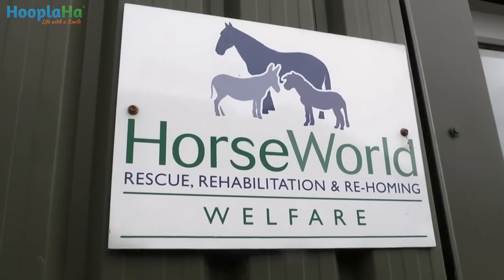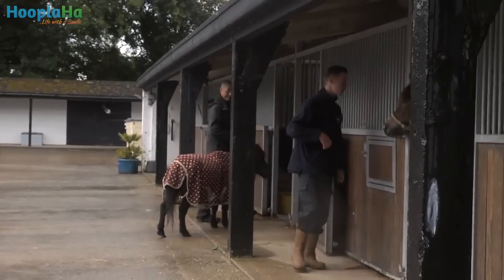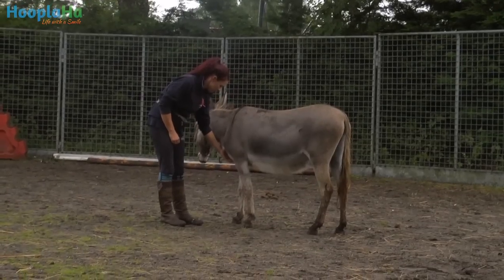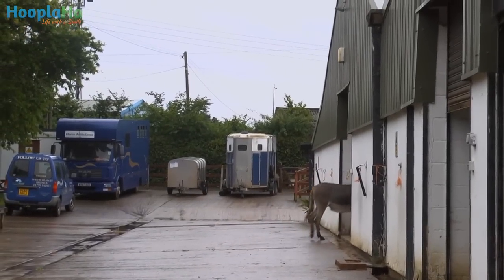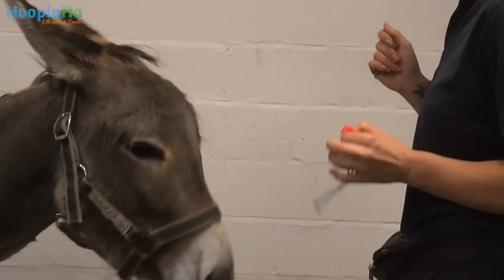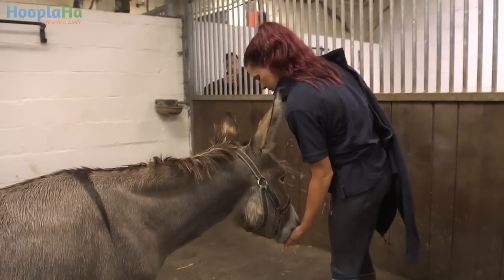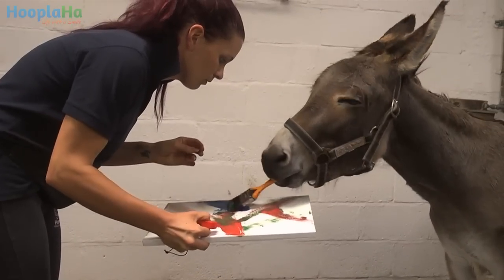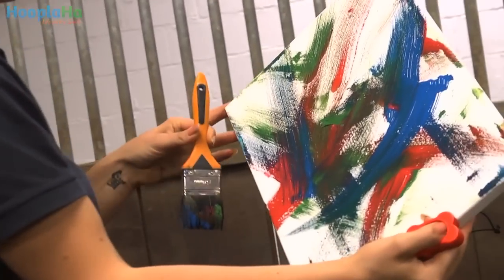Patty The Painting Donkey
Animals have many special talents. Patty, however, might have one of the most creative sides we've seen in a furry friend. Patty, a donkey from Romania, was found very malnourished and wandering the streets. Horse World, the leading UK charity caring primarily for horses, ponies and donkeys, took this special animal under their care. Vicky, a trainer, has been working with Patty for over four years. Through a method called 'Clicker Training' Patty was brought back to good health and high spirits. She learned various tricks like kicking a football and removing Vicki's coat, but her most famous is painting.

Patty has been painting for about 4 years now. She started painting as part of a show at the Visitor Centre, which has since closed to the public. Vicky developed the show to demonstrate clicker training and how it is particularly useful for animals who have previously suffered abuse or are nervous, as the training technique involves only positive reinforcement, there is never any punishment involved. Patty has since come out of her shell, becoming very friendly, charismatic and a talented painter. Her work is not only beautiful but also charitable!

Patty sells her paintings through the charity. All the money raised by her amazing artwork is used to support the rescuing, rehabilitating and rehoming of other animals in need.

Heartwarming Animals is just one of the entertaining and informative destinations in the HooplaHa – Life with a Smile programming network.

If you're sick of all the bad news in the media and looking for a dose of inspiration, HooplaHa will give you a reason to smile every day!

HooplaHa's mission, while a simple one, could not be more important: to make people smile as much as possible. Whether it be a bit of good news, an inspirational story, a fun video, a cute picture or a touching piece of music -- we want to put a smile on your face!